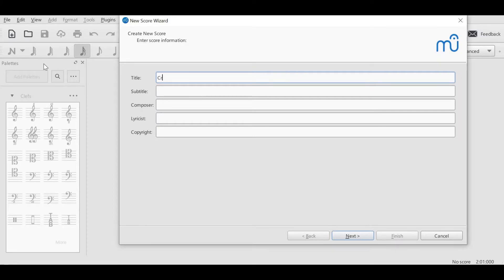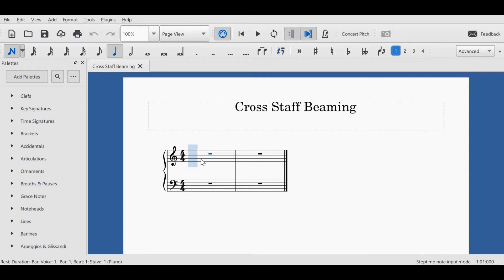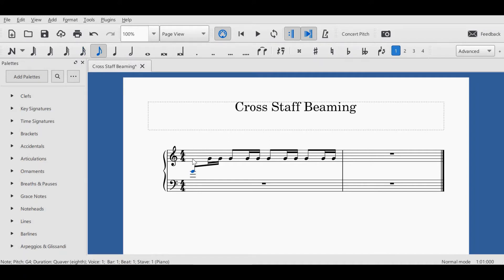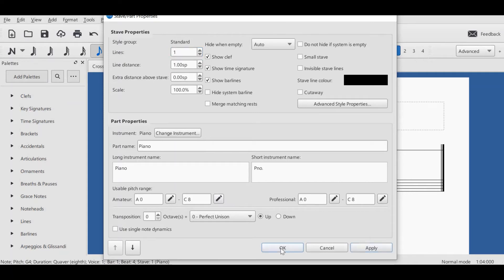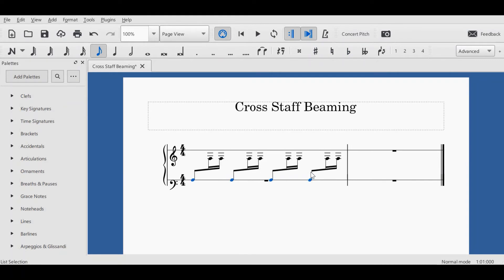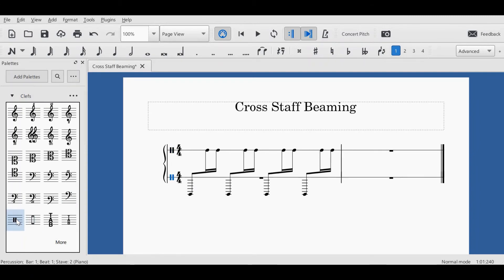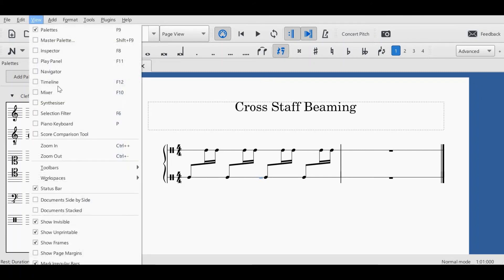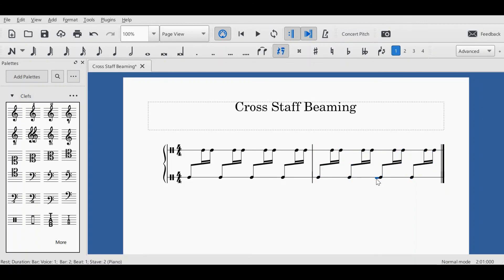Cross Staff Beaming in Musescore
This video demonstrated how you can beam across staves in Musescore. It also shows how to hide aspects of the score (e.g. rests) using the visible function in Musescore.